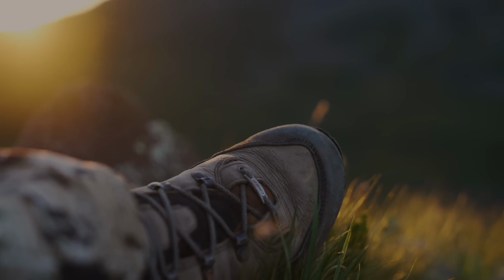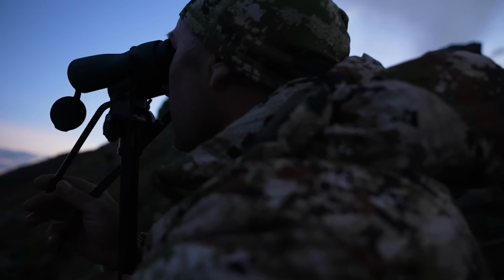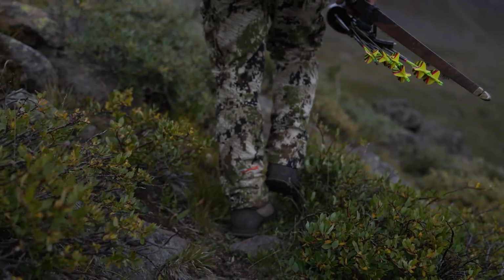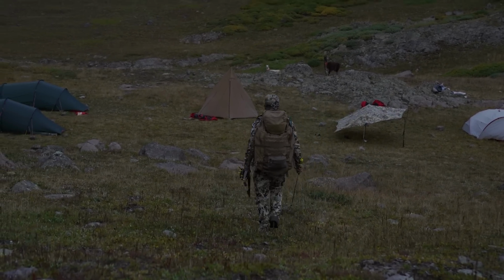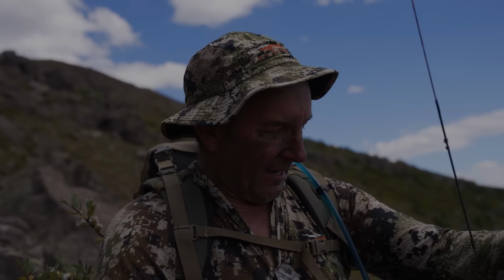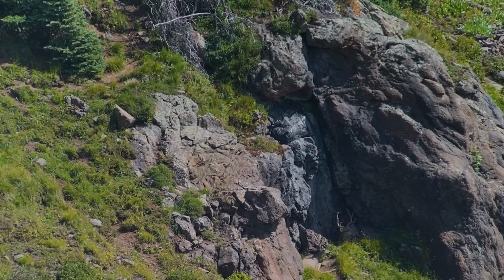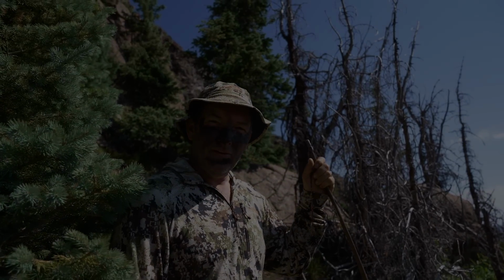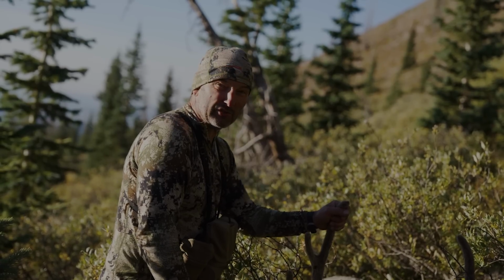The Barefoot Buck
South heads back into the backcountry on a spot and stalk mule deer hunt. With the odds stacked against him from the  pressure of other mule deer hunters and hikers in the area, South sets out once again to give it his all in the tuff terrain of the high mountains. After a couple blown stalks, South finds himself barefoot and only six yards from a beautiful buck. All the practice and patience comes down to this one moment.